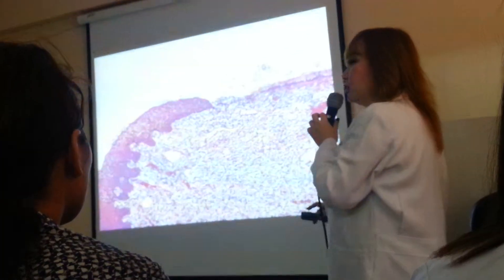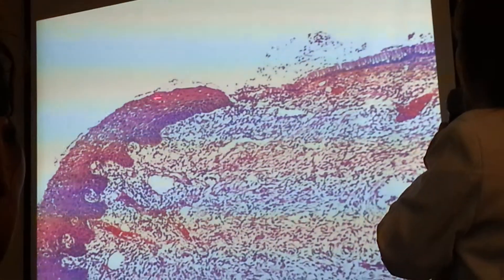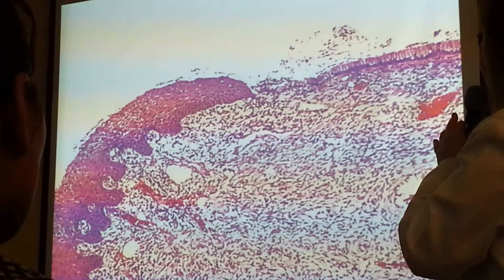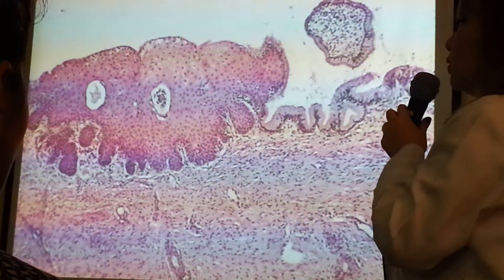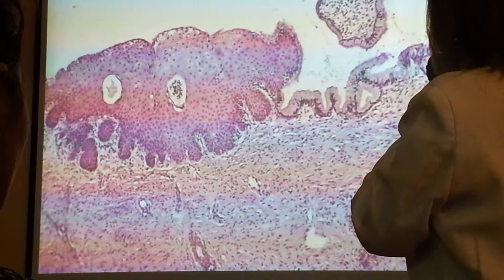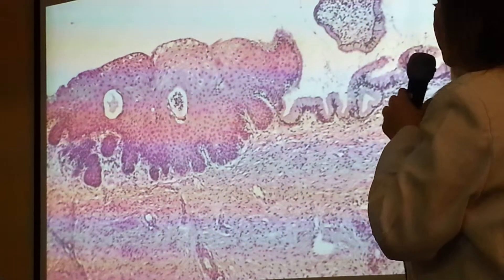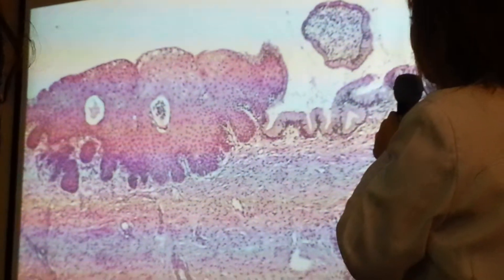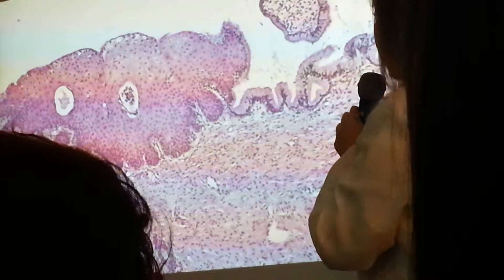Normal and abN cervical mucosa (gen patb)